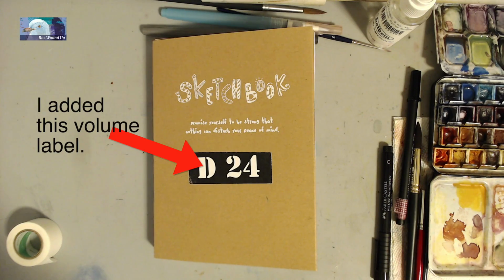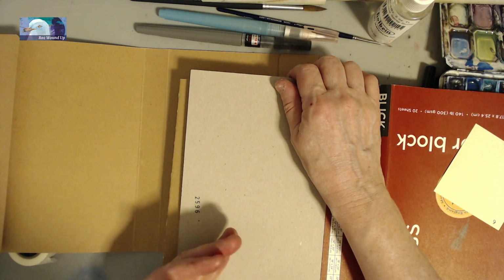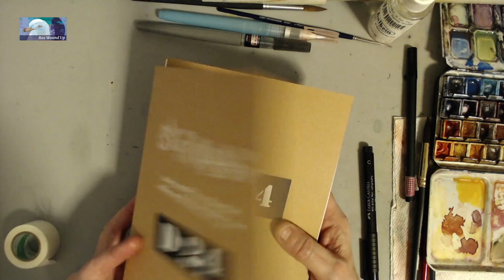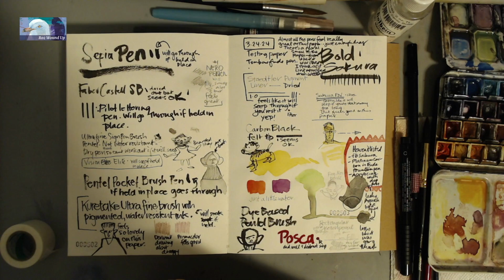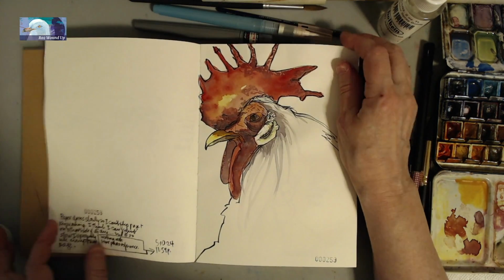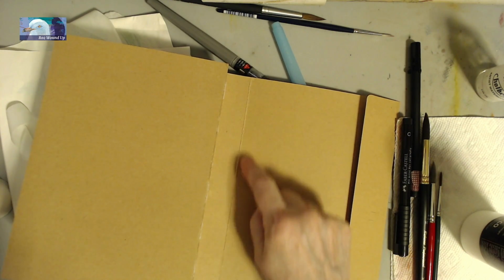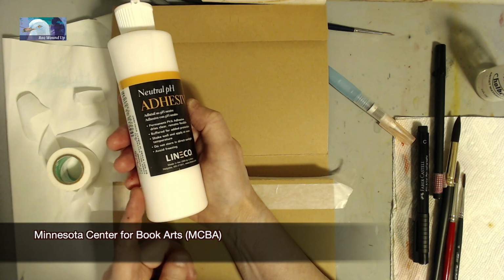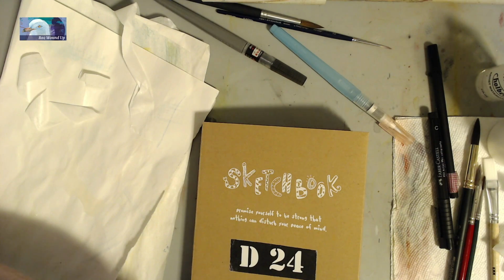240913 Stendahl Kraft cover review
I review a soft-covered, sewn-signature sketchbook with drawing paper that is versatile for ink wash and light watercolor.
You can read a bit more about this book and find vendor links at this blog post